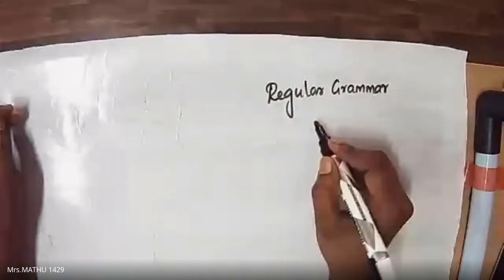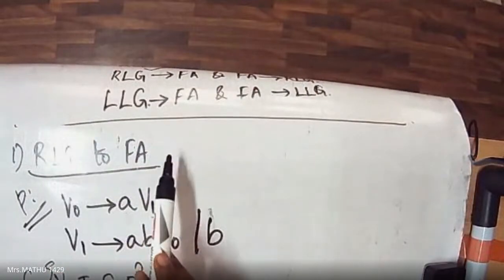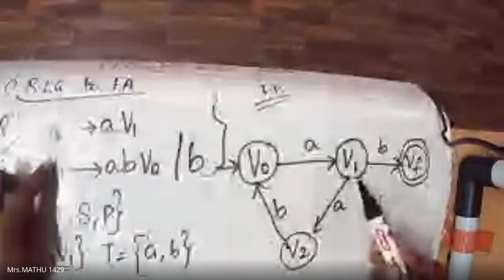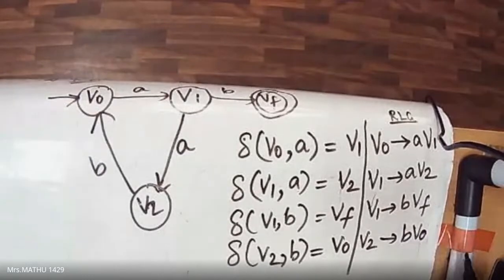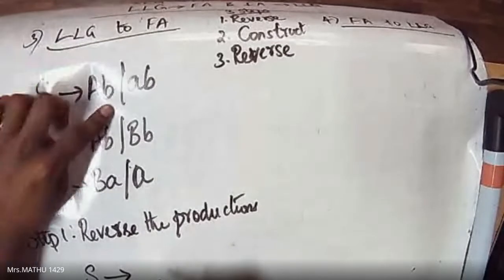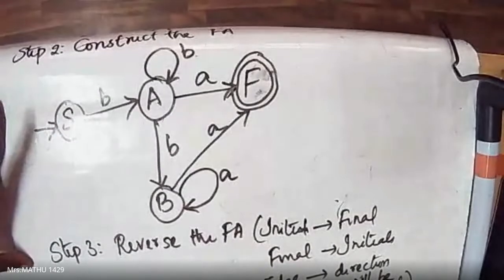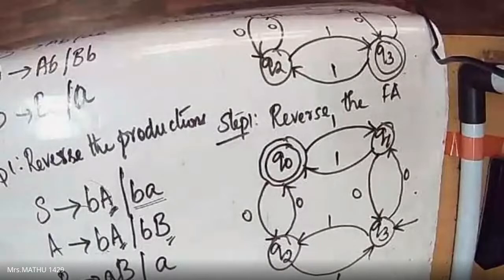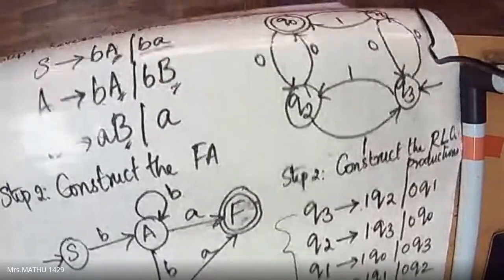CONVERSION OF REGULAR GRAMMAR TO FINITE AUTOMATA AND VICE VERSA